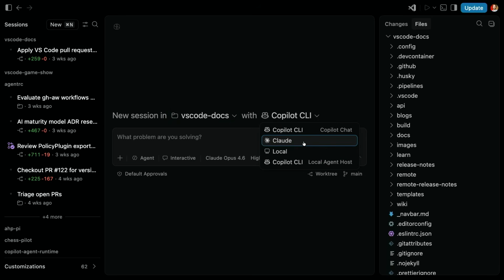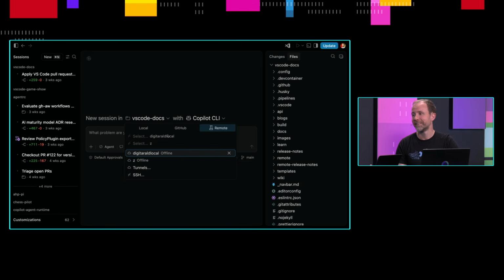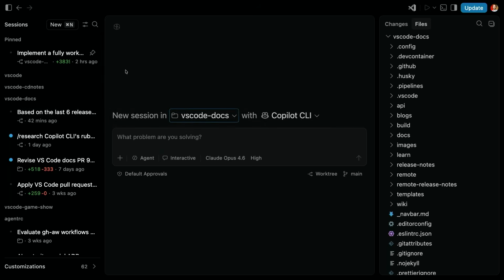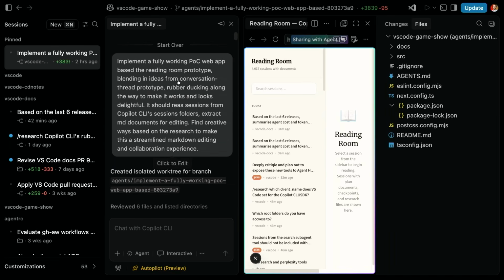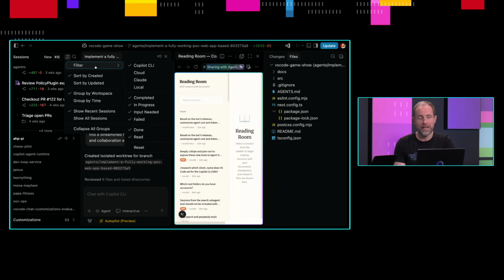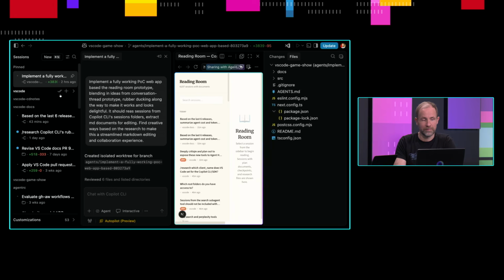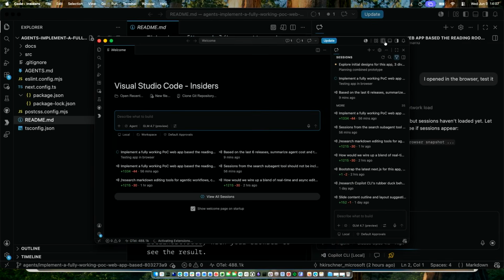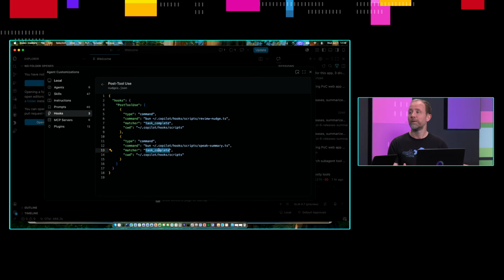The New Agents Window in VS Code | LIVE169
Agent sessions are more powerful than ever and the VS Code team has been building the visibility and efficiency to match. Harald Kirschner walks through the new Agents window, the token optimization work shipping across recent releases, and how to get the most out of every session.

𝗦𝗽𝗲𝗮𝗸𝗲𝗿𝘀:
 * Harald Kirschner
 * Burke Holland

LIVE169 | English (US)

Broadcast Stage

Chapters:
0:00 - Introduction with Harold from VS Code team
00:00:23 - Discussion about VS Code team roles and technical PM structure
00:01:02 - Introduction of new VS Code Agent Window feature
00:01:19 - Explanation of agent window purpose—managing multiple projects and agents
00:02:21 - Clarification that Agent Window is part of VS Code with multi-workspace support
00:03:05 - Demo setup and features like extensibility and Git settings
00:03:39 - Explanation of VS Code Dev Tunnels for remote access
00:04:27 - Agent sessions overview and user context switching challenges
00:06:00 - Customizations and hooks—speaking task summaries in VS Code
00:07:31 - Cost optimizations and new auto model routing for token savings